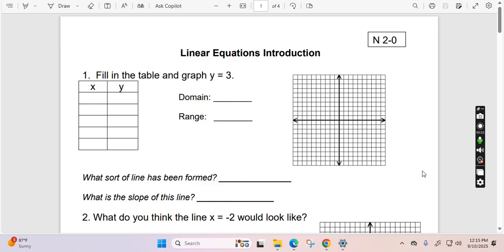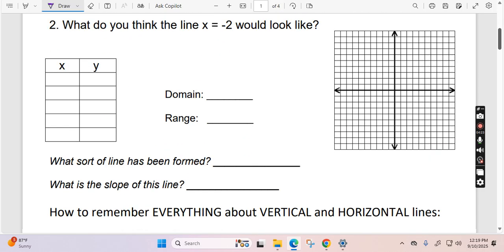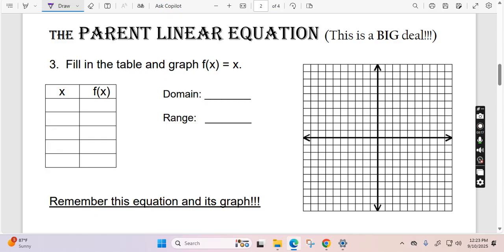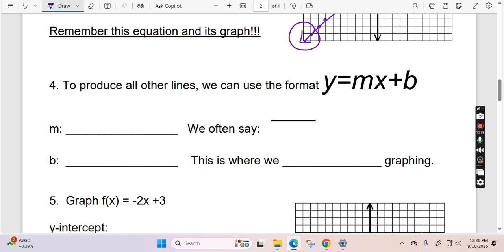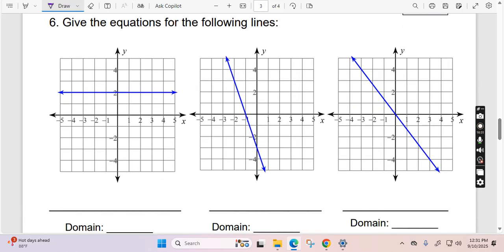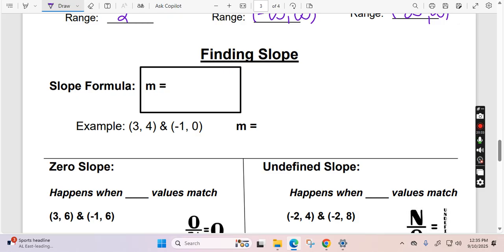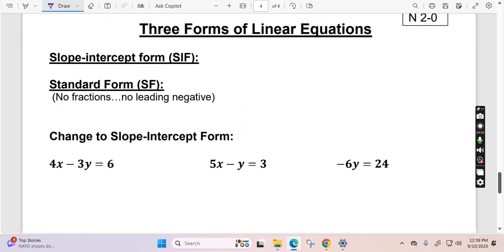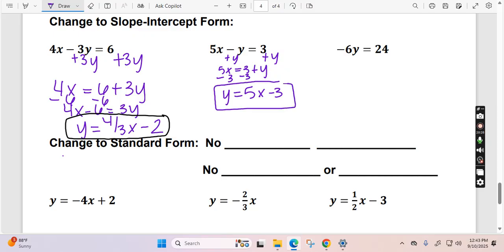N 2.0 pt. 1 Honors